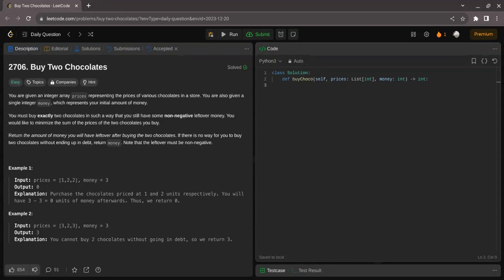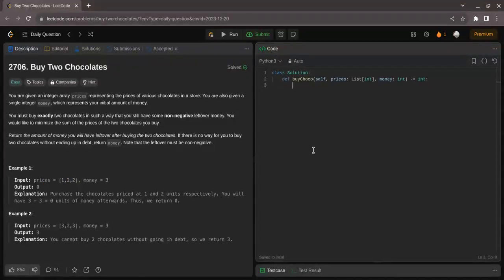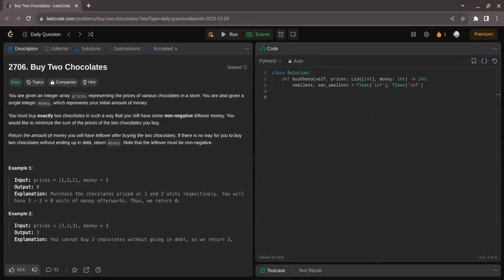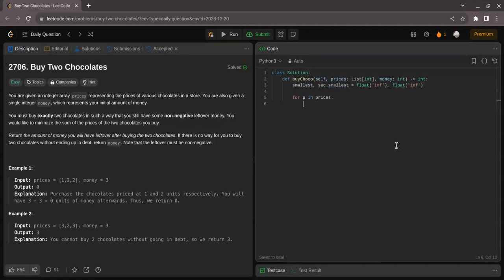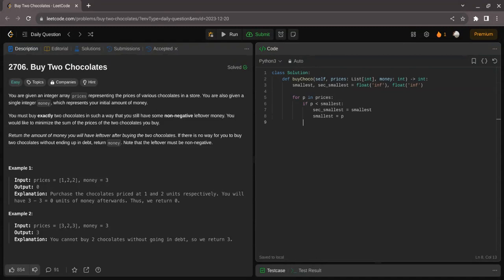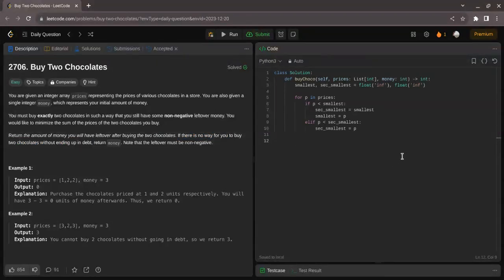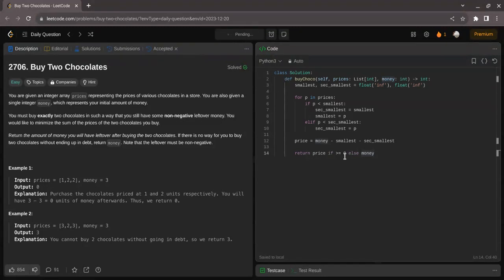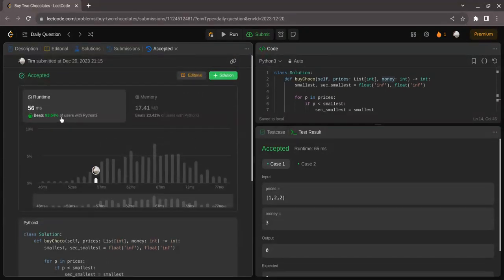2706. Buy Two Chocolates